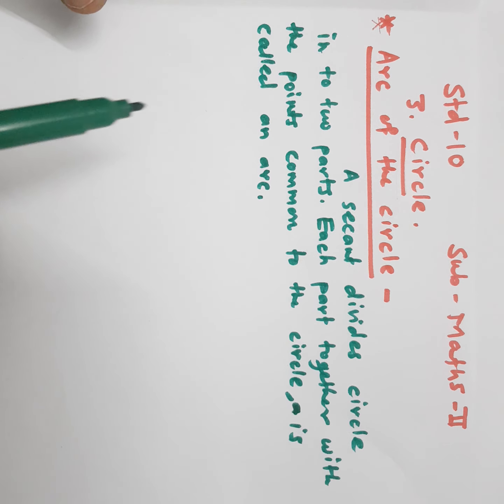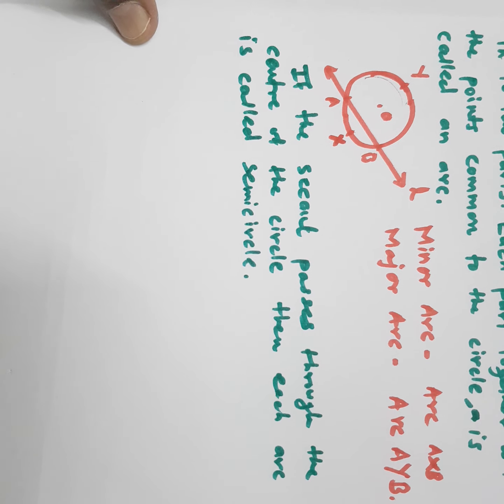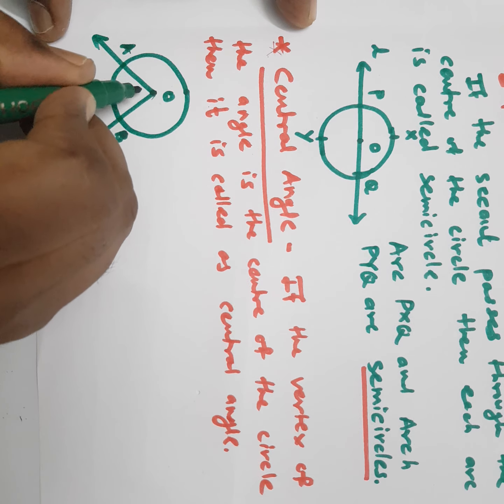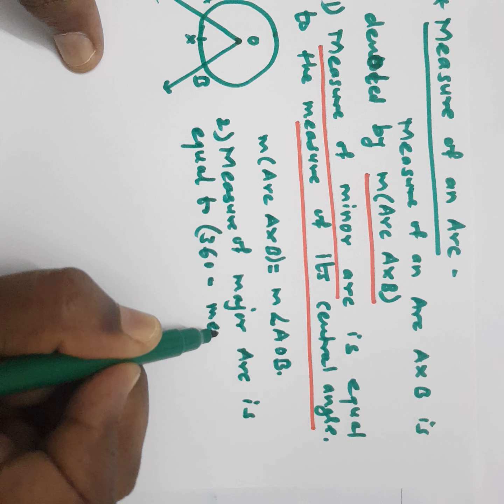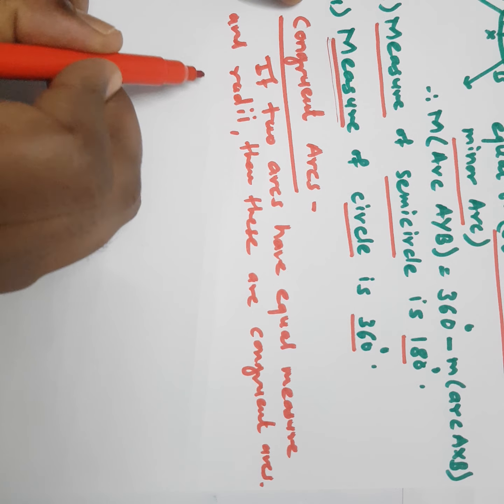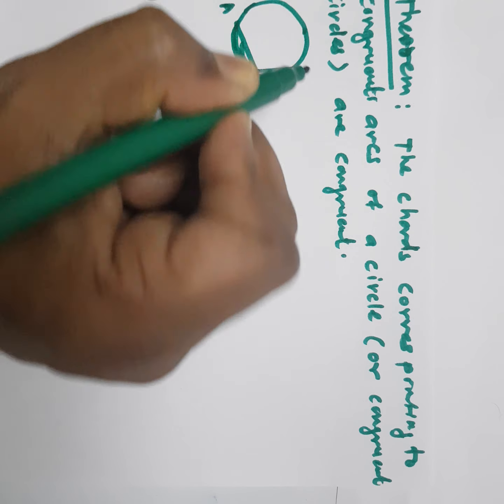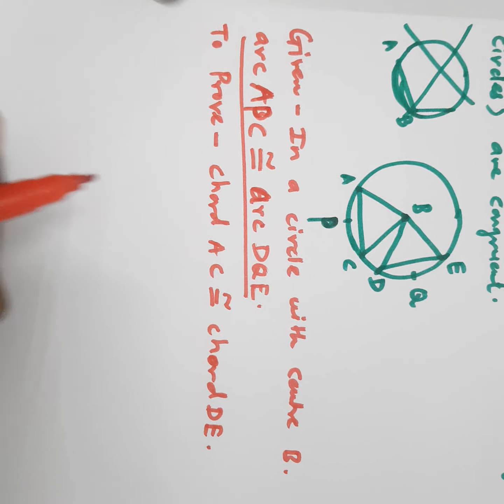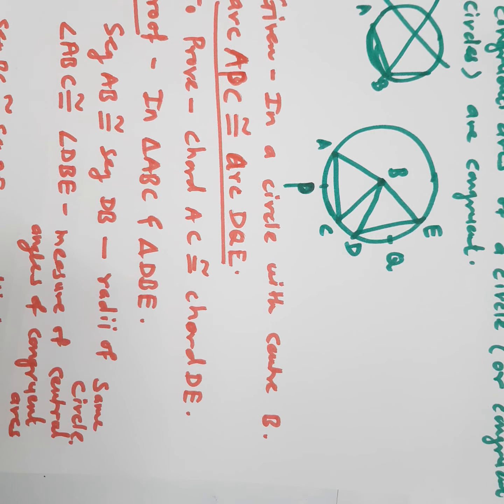1oth Maths 2,Circle,Lecture 5